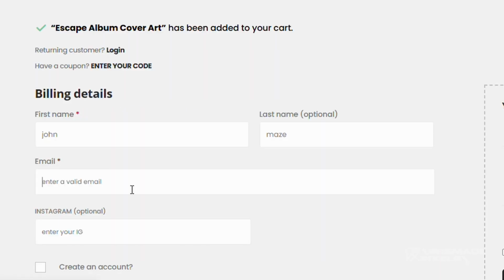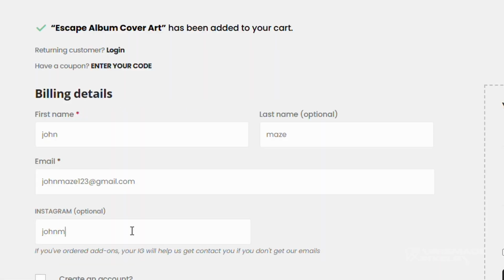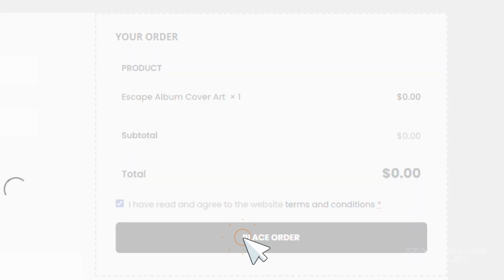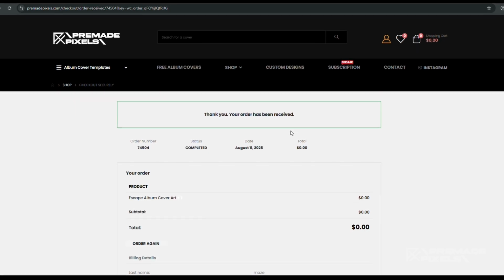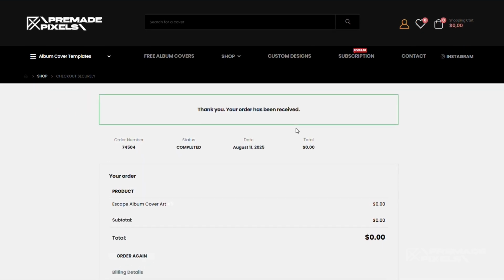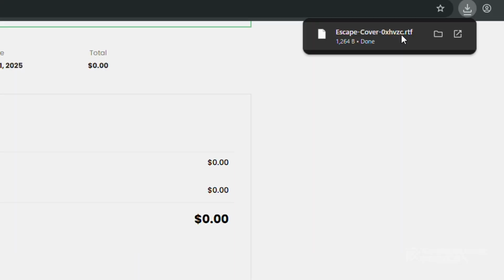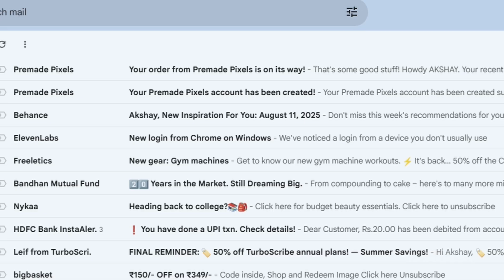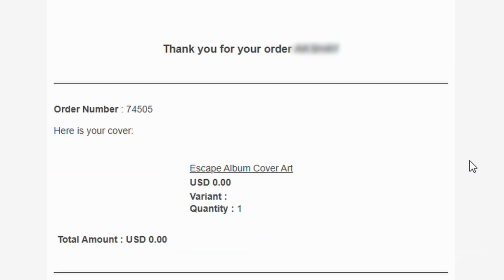Downloading Covers on Premadepixels.com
This video walks you through downloading a cover on premadepixels.com